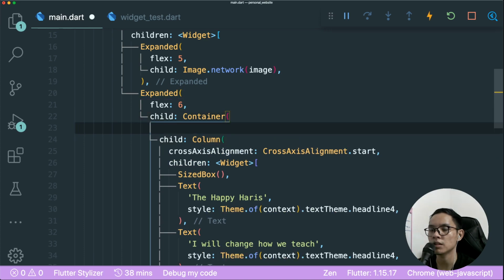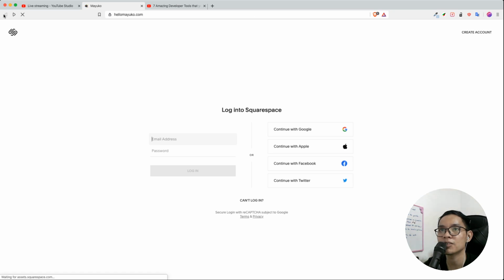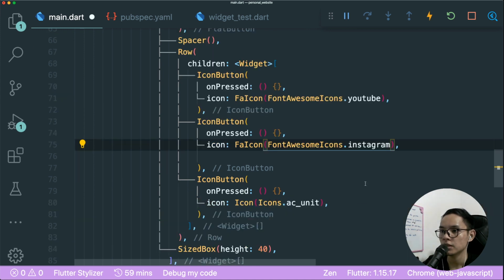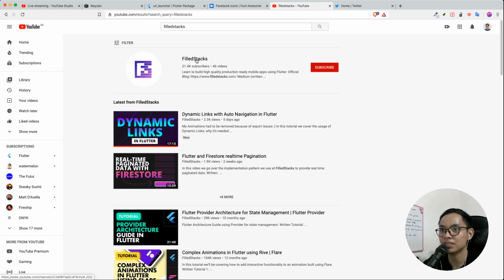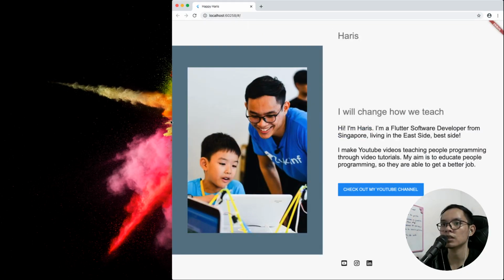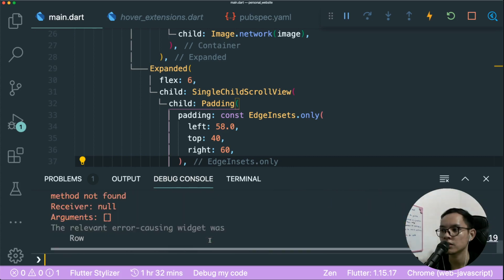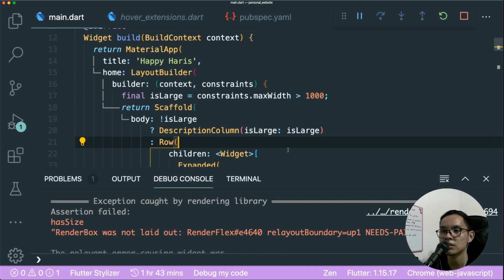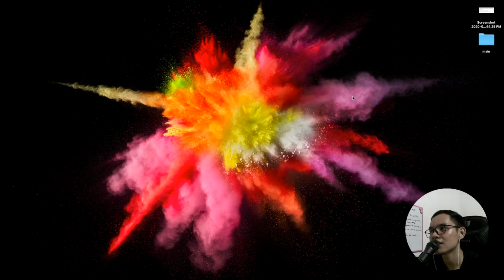Flutter Web with Firebase: Recreating My Personal Website #2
Flutter Web with Firebase. Time to revamp my existing website.

Sign up for Exclusive Full Flutter Web with Firebase Udemy Course